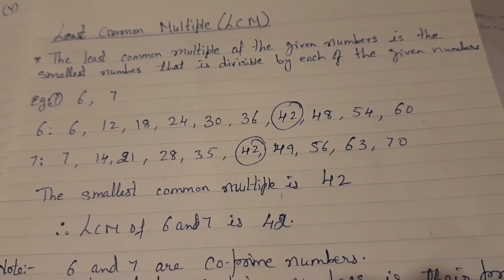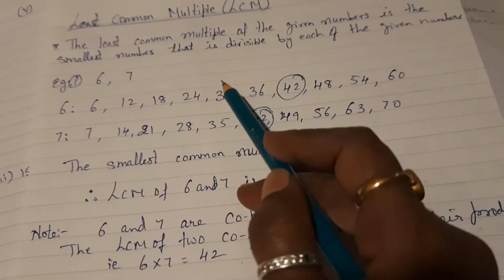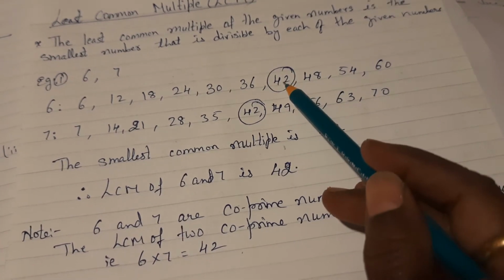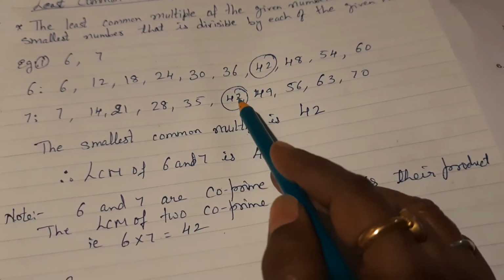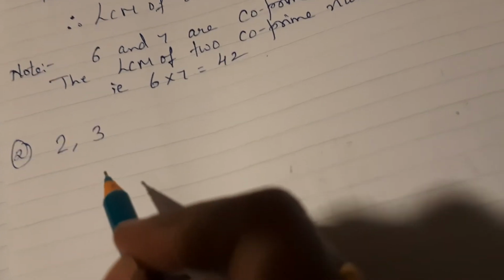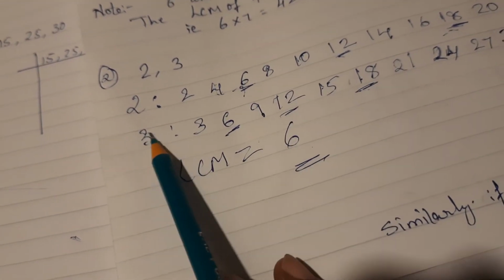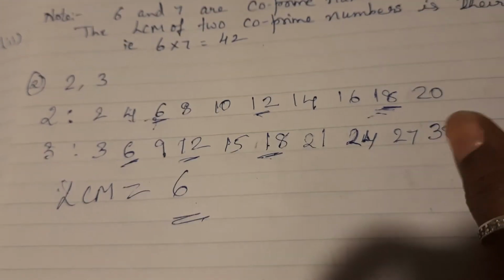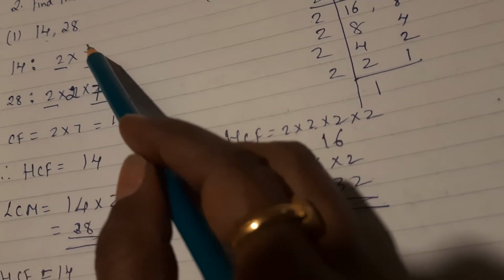HCF and LCM part I